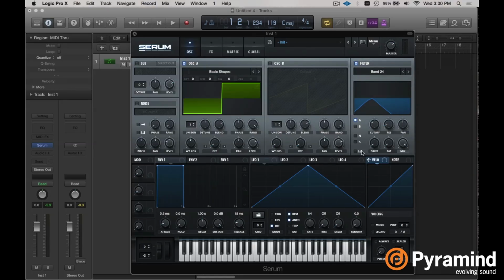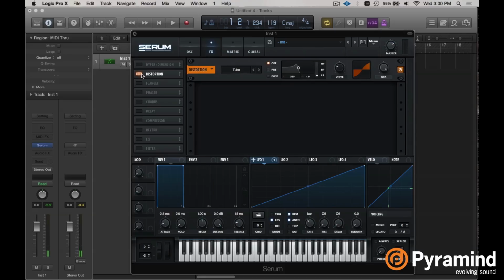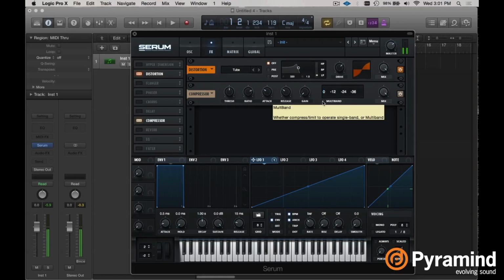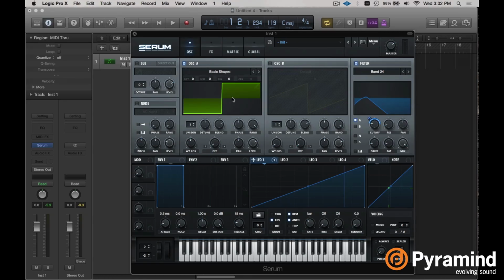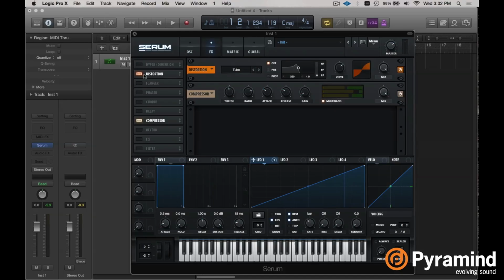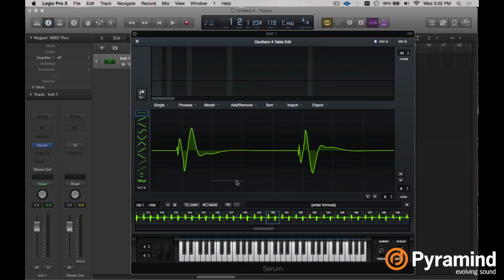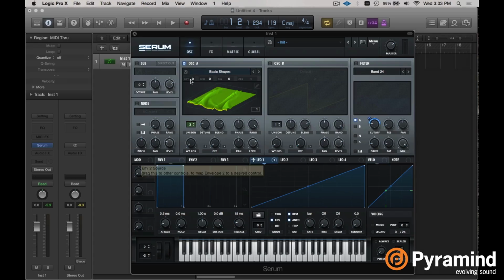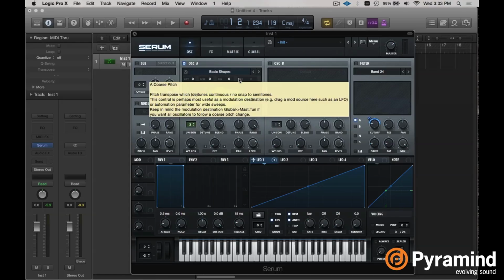Resampling in Serum | Chris Gear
Pyramind sound design instructor Chris Gear is back with another Serum tutorial. In this video, he goes over how to create custom wavetables by resampling within Serum. This technique will help improve your workflow within Serum, allowing you to design more unique sounds!